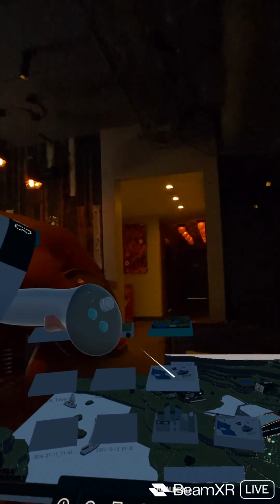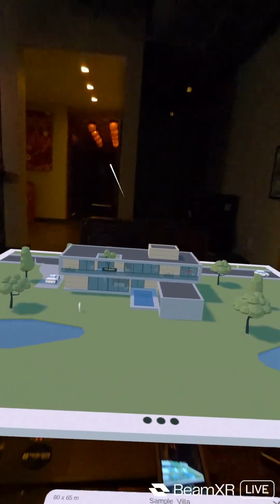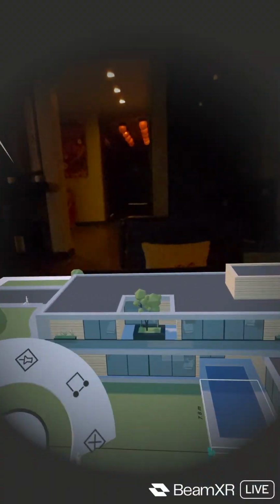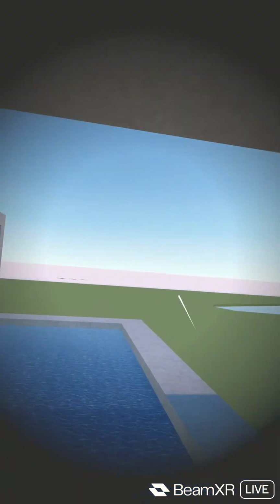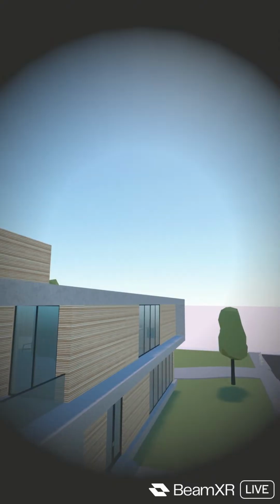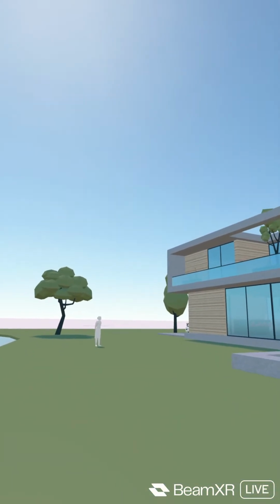THE AMX PODCAST SHOW: Central High x YMCA x Career Fair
Live streaming direct from Meta Quest. Stream powered by BeamXR